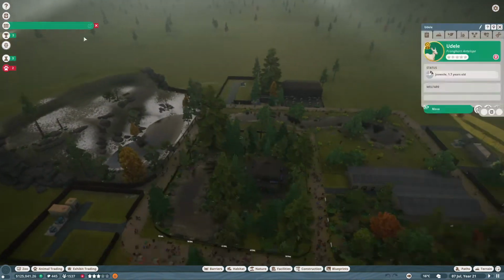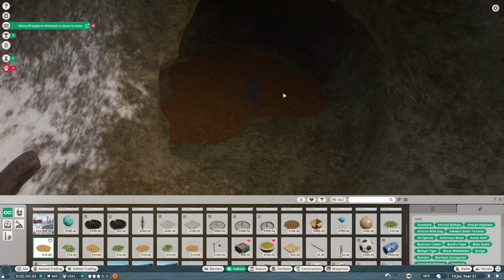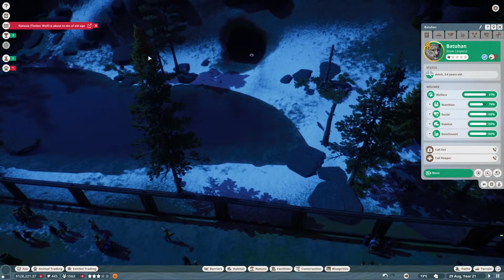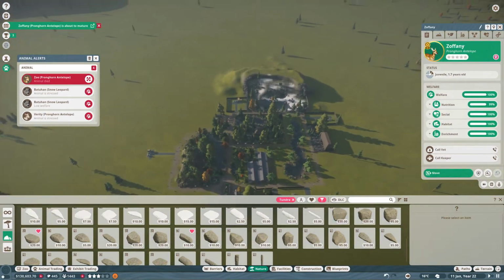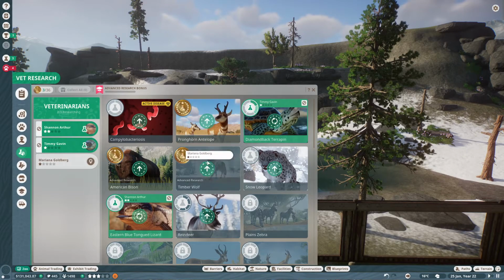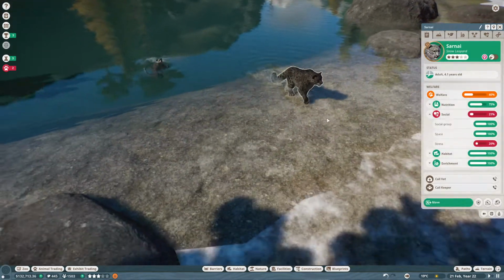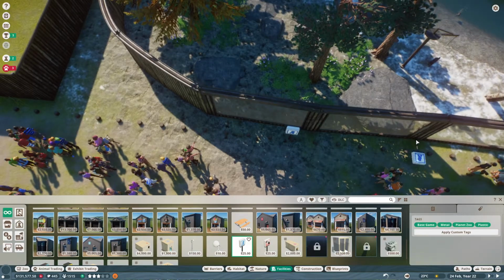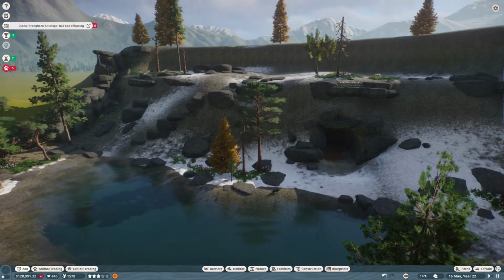Two white balls of fluff - Planet Zoo Franchise - Episode 14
Hello and welcome back to Planet Zoo! Today we'll spend some more time with our snow leopards, who have found ways to escape and to have babies at the same time :D I also try to figure out why I decided to build a habitat for animals that don't like plants XD
Either way, hope you enjoy :D